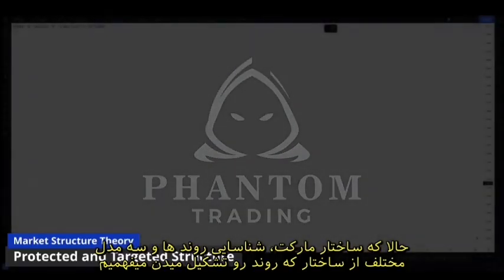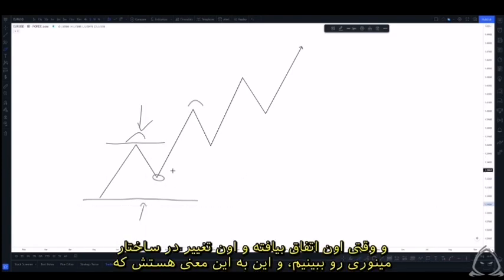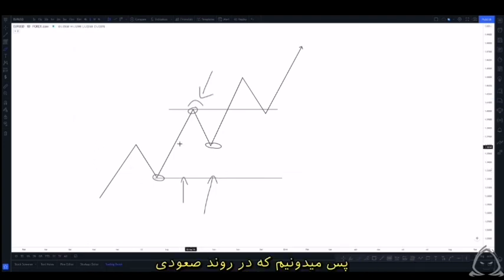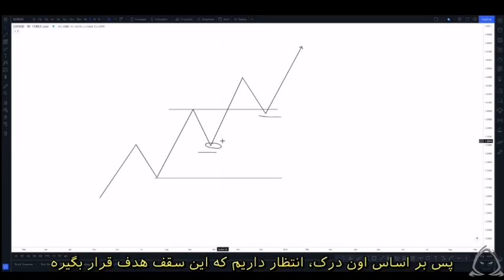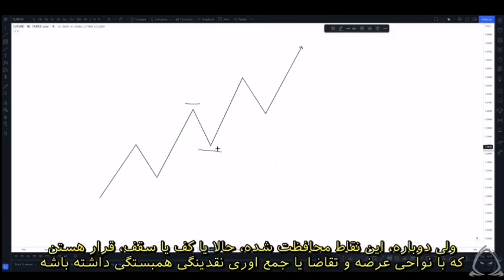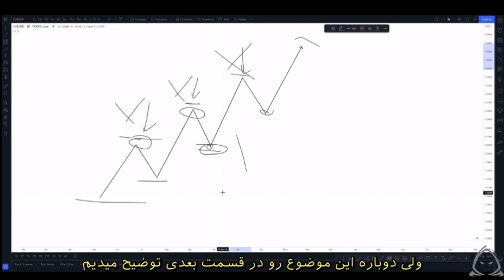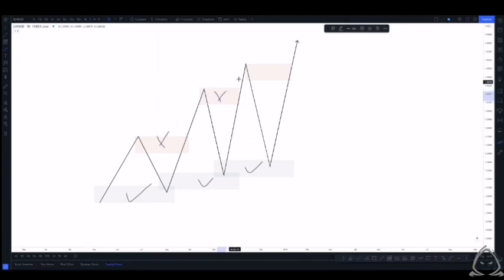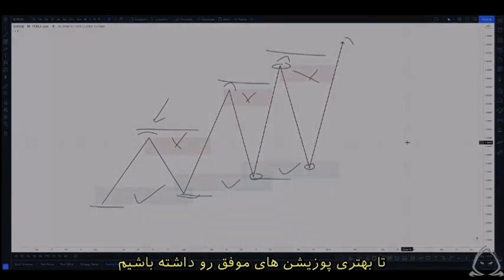Protected & Targeted Structure Theory فانتوم (Phantom) فصل دوم قسمت نهم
📣 فانتوم (Phantom)

✔️ موضوع: Protected & Targeted Structure Theory
🔔 فصل دوم
9️⃣ قسمت نهم